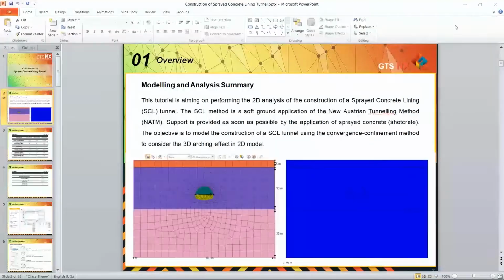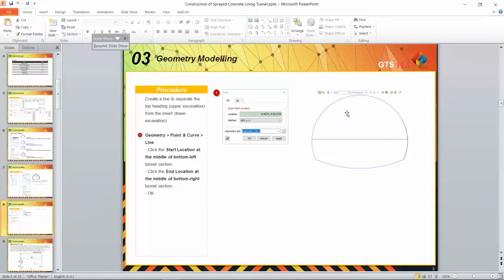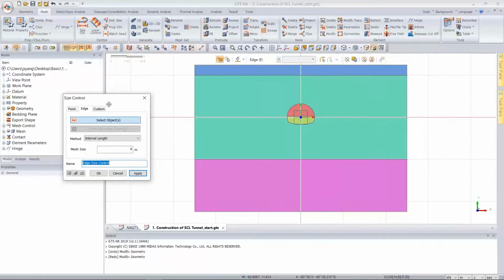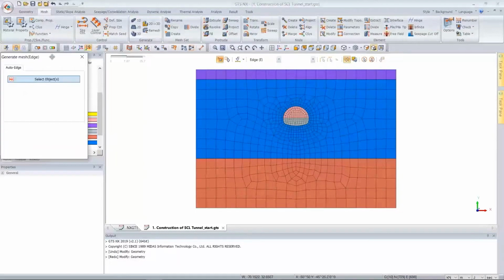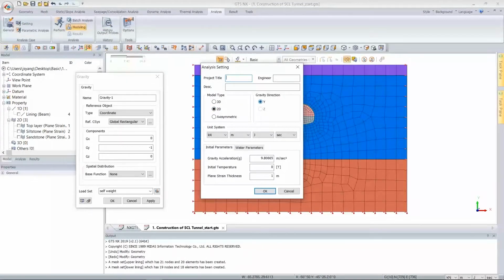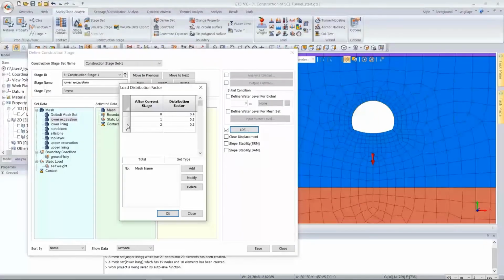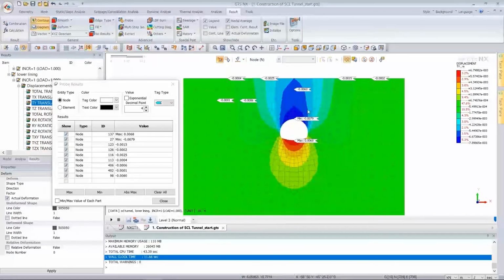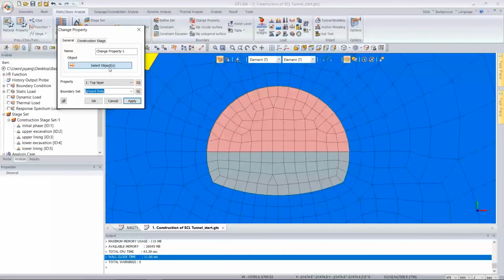Online Tutorial: Tunnel - 2D Construction of Sprayed Concrete Lining Tunnel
You will learn GTS NX by checking the results of 2D Construction of Sprayed Concrete Lining Tunnel.